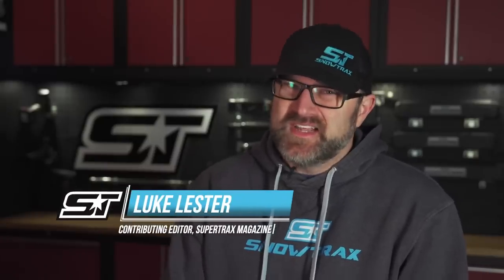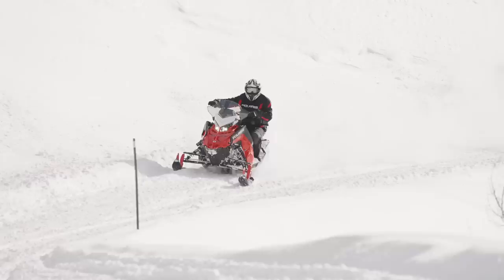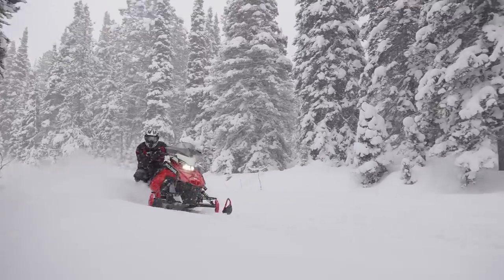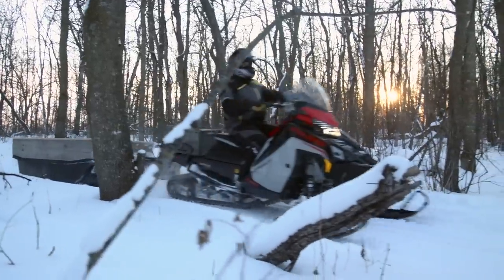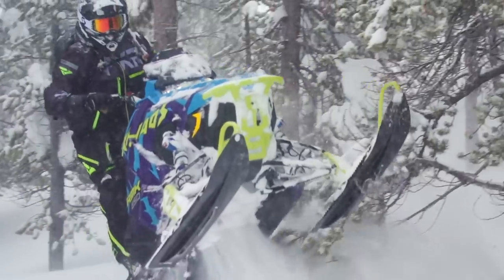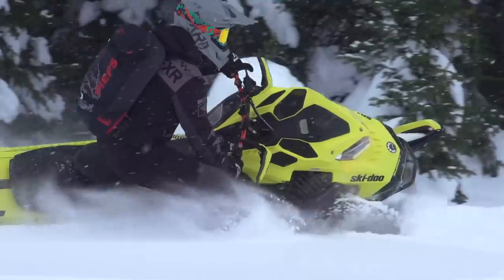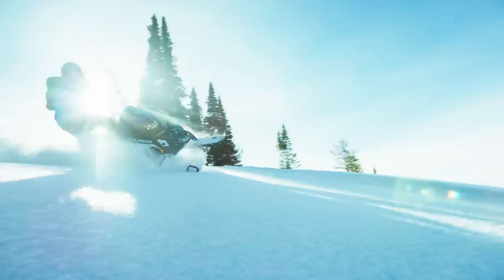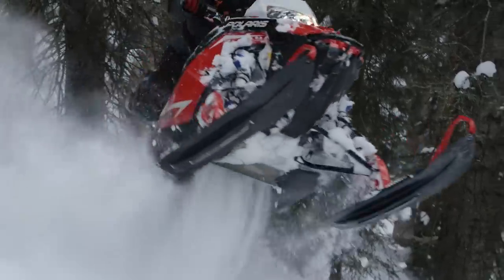2022 Polaris Snowmobile Full Lineup Overview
Luke takes a look at everything new from Polaris Snowmobiles for the 2022 season.